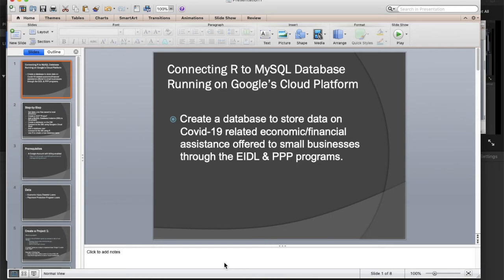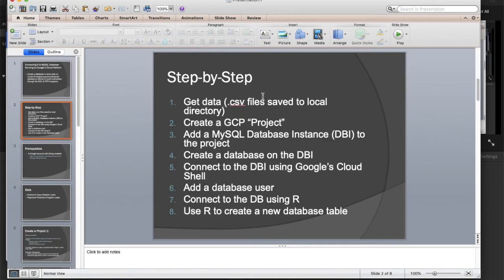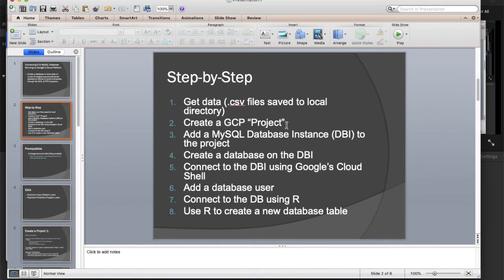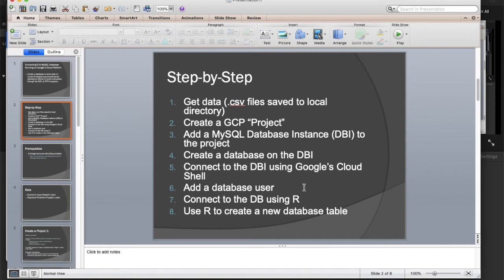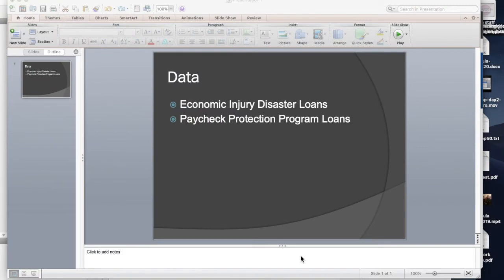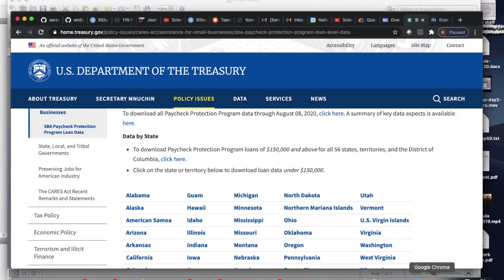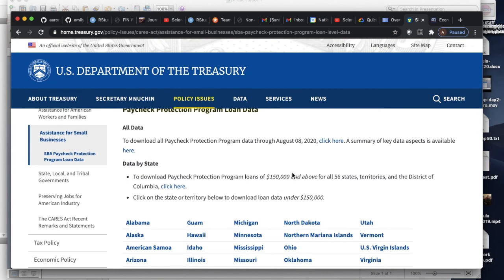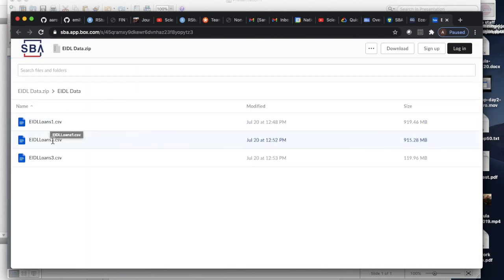R, Google Cloud (GCP), & MySQL Part 1: Intro + Data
Part 1 in a 6-part video tutorial on setting up a Cloud MySQL Database using Google Cloud Platform and interfacing w/ that database using R.

This video provides a short introduction including a step-by-step guide to what is covered in each part. The part also shows how to download the data I will be working with.